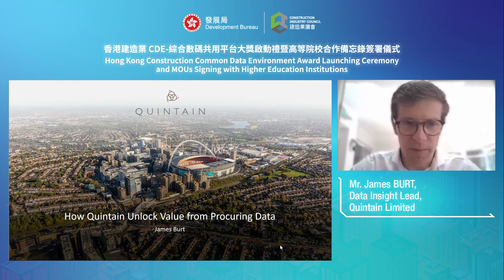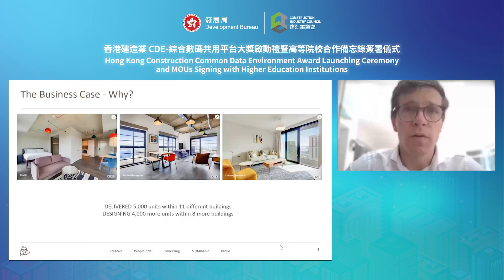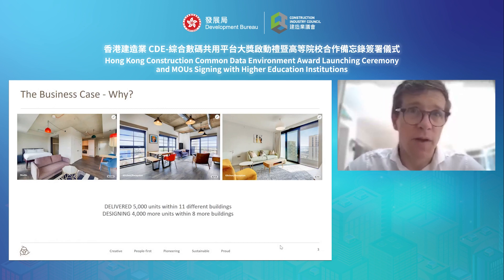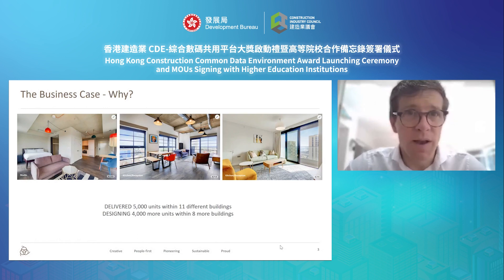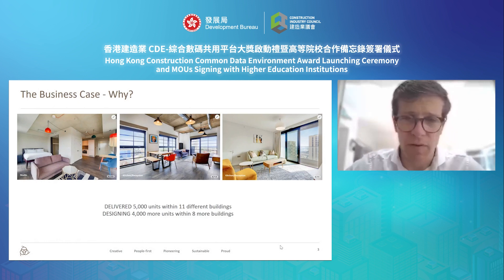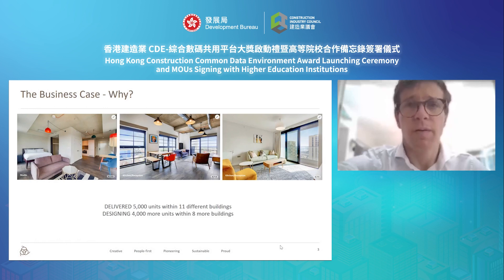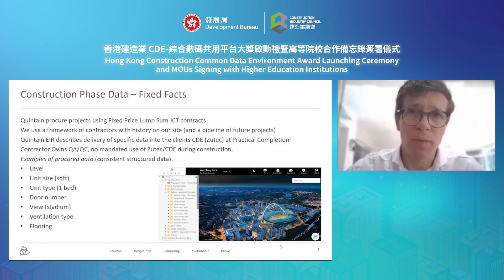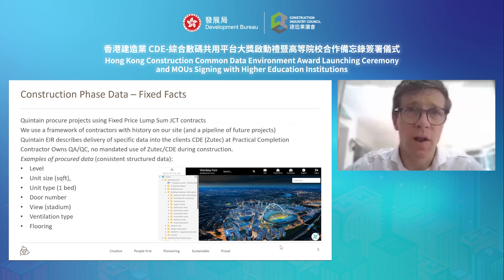How Quintain Unlock Value from Procuring Data｜Mr. James BURT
Hong Kong Construction Common Data Environment Award Launching Ceremony and MOUs Signing with Higher Education Institutions

Presentation Topic: How Quintain Unlock Value from Procuring Data
Speaker: Mr. James BURT, Data Insight Lead, Quintain Limited
Date: 7 July 2022